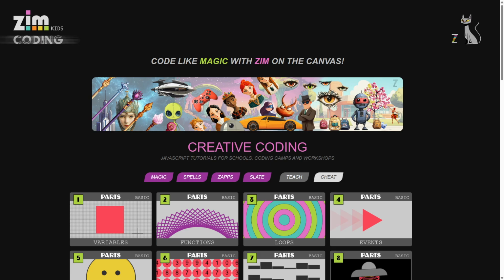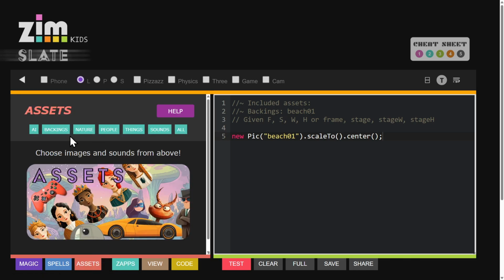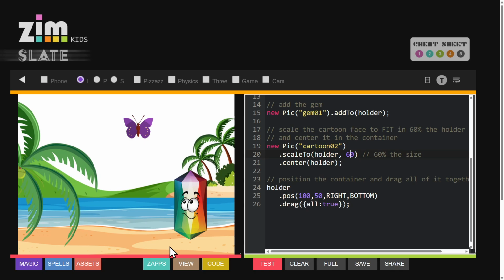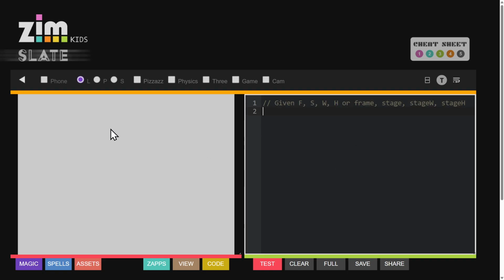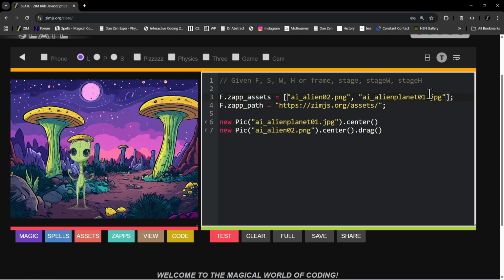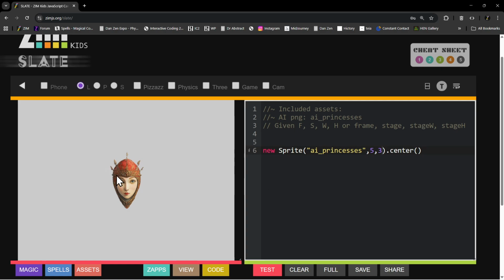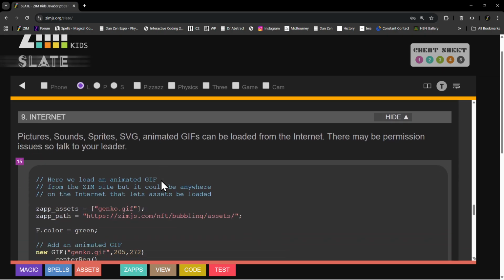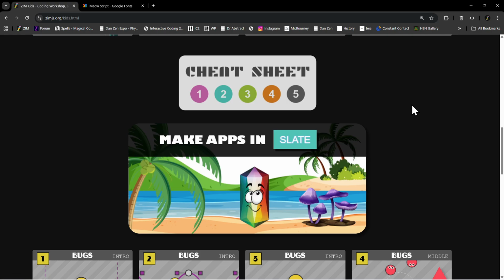Letting Kids Code with Images, Sounds, and Sprites in an Online Editor - ZIM Kids Slate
Here we show how kids can code in an online editor called Slate.  ZIM Kids has all sorts of wonderful tutorials and workshops for kids, youth and all to learn to code.  This video shows how to load pictures, sounds and sprites.

00:00 starting with
00:50 open
01:02 INTRO F.color and F.backgroundColor
01:05 see
02:00 bar 0: ASSETS MENU clicking HELP
02:49 bar 1: add F.color color or gradient new Page()
04:36 bar 2: BACKING PICTURE : lazy loading id-name
04:50 MENU new Pic(beach01)
07:00 bar 3: PICTURE new Pic(bug01)
09:25 bar 4: CONTAINER : const holder
12:13 adding gem01 and cartoon02
13:30 .drag(S) boundary and all:true to move together
17:40 bar 5: SOUND on mousedown function playSound() ,
20:30 FILE URL new Pic
21:10 FILE Pre-loading URL with zapp_assets
22:32 multiple zapp_assets= [array] zapp_path=URL
26:50 how tutorials work
28:48 bar 8: SPRITES new Sprite()
30:30 ASSETS MENU AI how to find sprite assets
30:50 using
32:57 replace new Pic() with new Sprite()
35:25 new Sprite(butterfly.png).run(time, loop)
37:40 const butterfly so it can move to stage mousedown
38:35 new MotionController(butterfly, mousemove)
39:15 bar 7: EMOJI new Emoji()
39:25 bar 8: SPRITES new Sprite().run(frame:num)
39:48 bar 8: SPRITES new Sprite().run(time,loop)
39:54 bar 9: INTERNET assets can be load
40:30 using github.com to store files
40:44 bar 10: FONTS preload with zapp_assets
41:03 exploring
43:20 new Label(butterfly, 100).pos(0, 30, CENTER,TOP)
46:40 Greetings from Dr Abstract